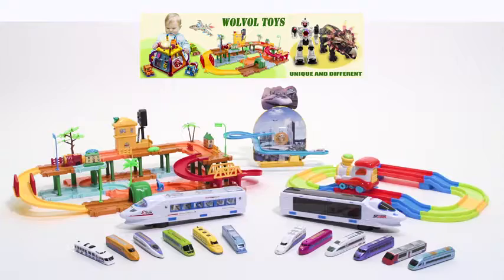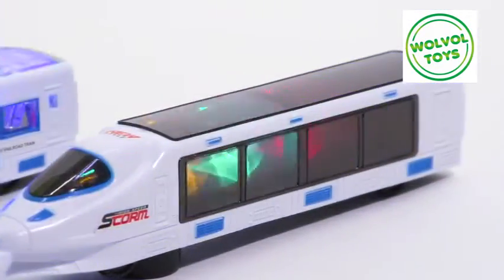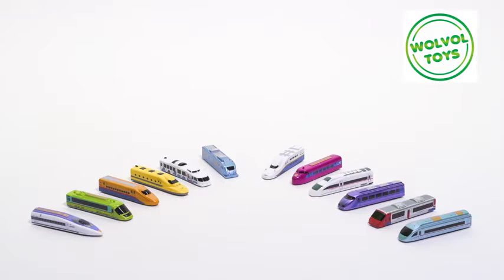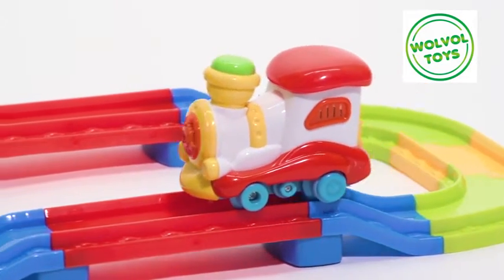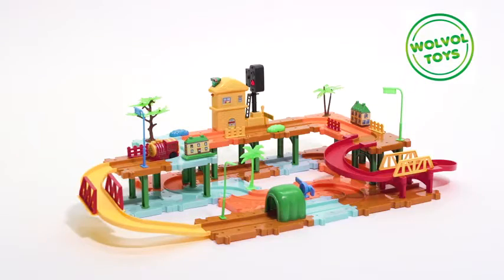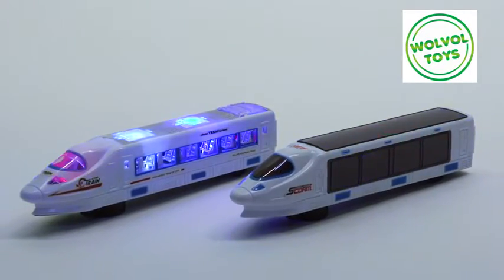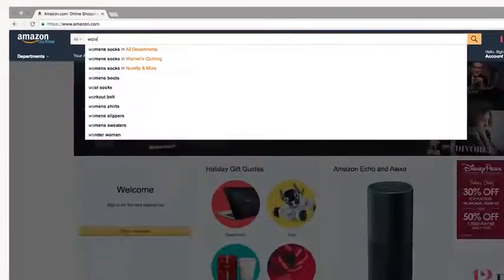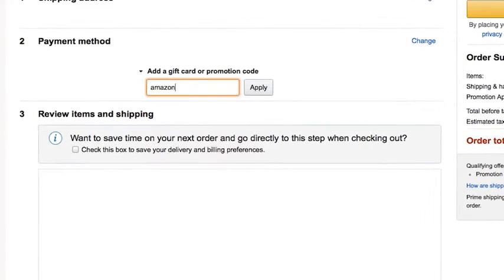LEGO Creator Expert Winter Holiday Train 10254 Christmas Train Set with Full Circle Train Track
LEGO Creator Expert Winter Holiday Train 10254 Christmas Train Set with Full Circle Train Track, Locomotive, and Spinning Christmas Tree Toy (734 Pieces) (Discontinued by Manufacturer)

Best price (-5%)

All aboard the LEGO Christmas train! Gather the family for some festive LEGO building fun with this charming train toy construction set featuring a full circle of train track, boarding platform with bench and lamppost, a power functions upgradable train engine with brick-built smoke bellowing from its stack, coal tender, flatbed wagon with a rotating holiday tree, toys and gifts, and a red caboose with a detailed interior and table.